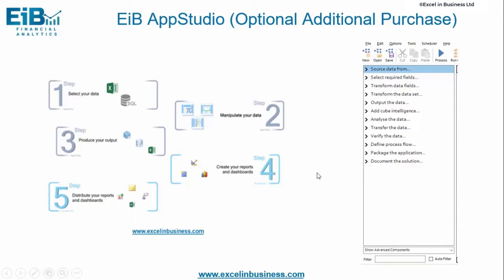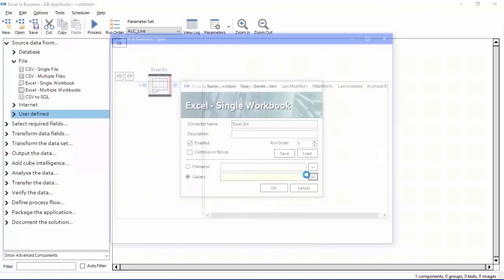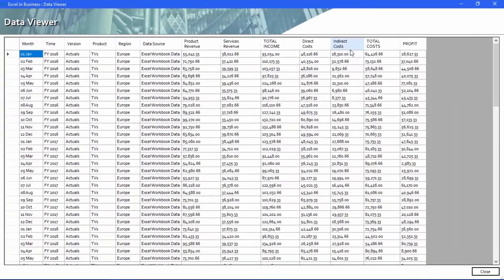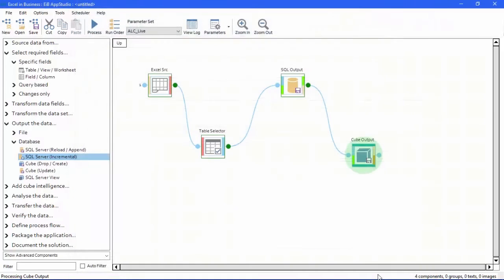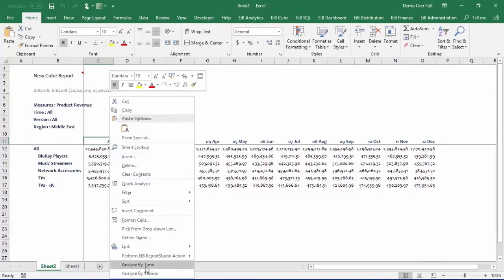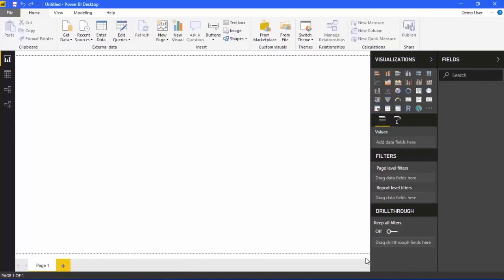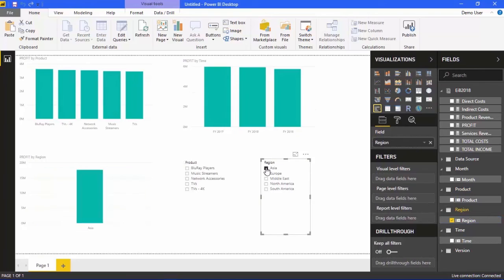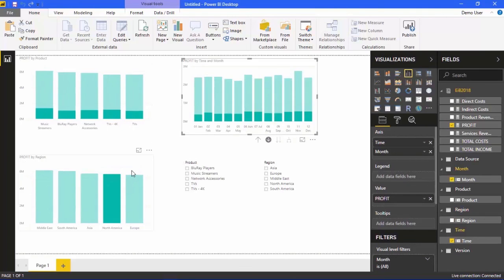EiB Analytics Tutorial AppStudio and Power BI